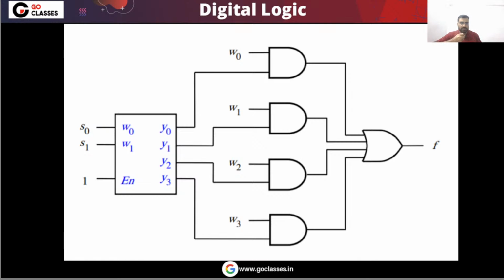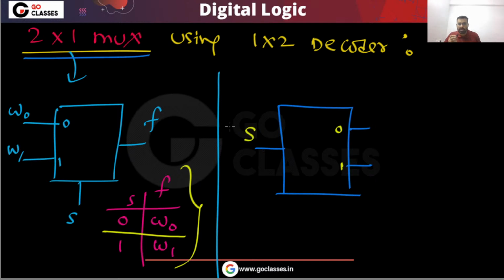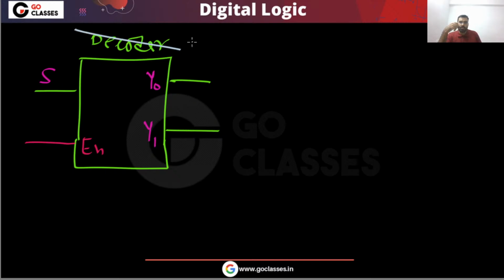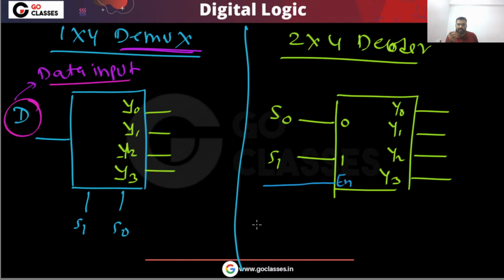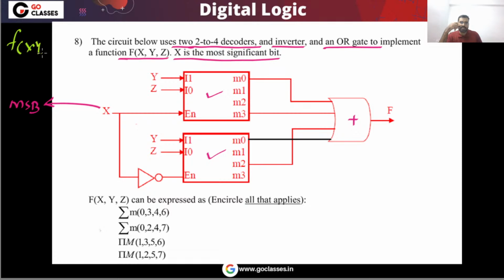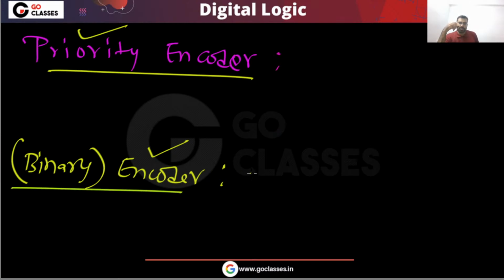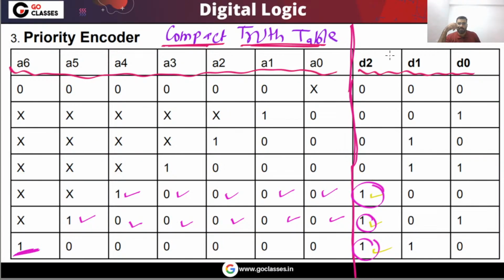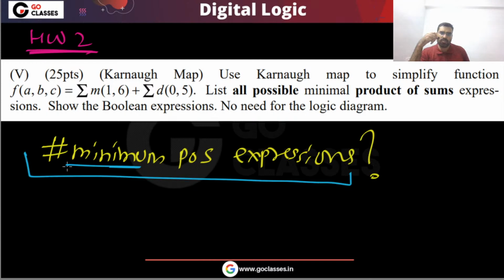Digital Logic: Standard Questions Session 4 - Decoder, Encoder, Multiplexer | GO Classes -Deepak Sir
Digital Logic: Standard Questions Session 4 - Decoder, Encoder, Multiplexer, DeMux | GO Classes | Deepak Poonia
University of Cambridge : Past exam papers: Digital Electronics (Department of Computer Science and Technology)

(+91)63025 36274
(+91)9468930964